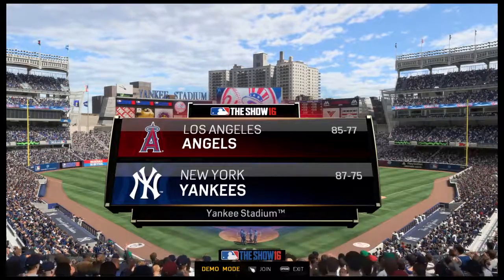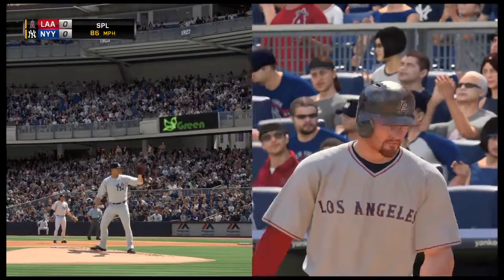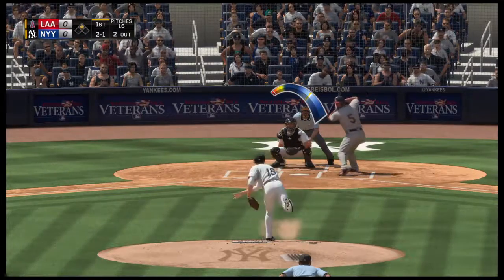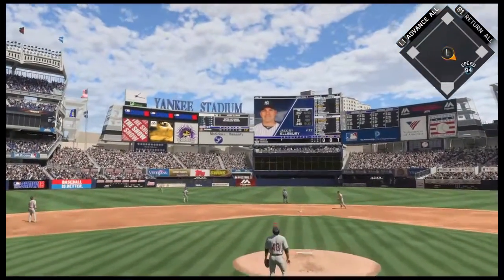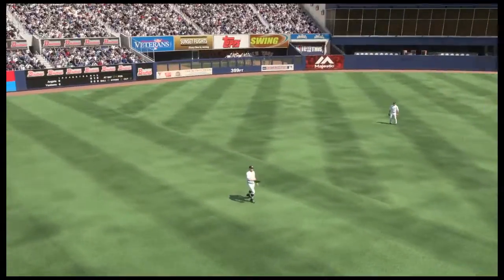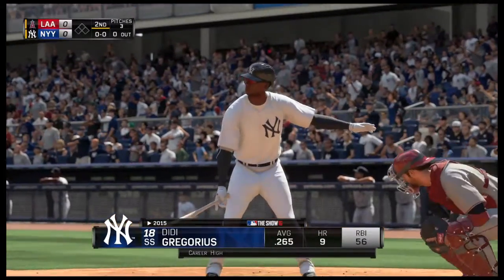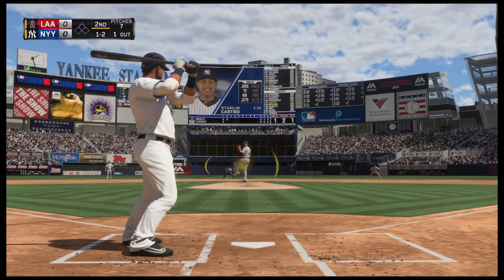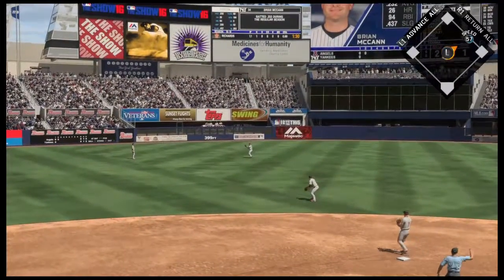MLB® The Show™ 16_20170314010739